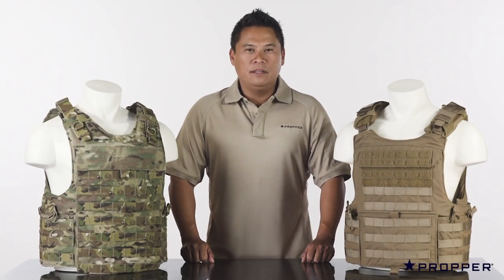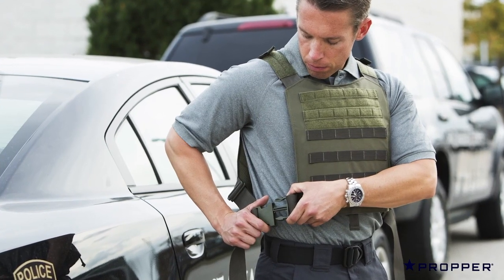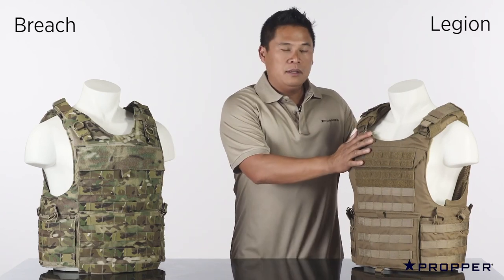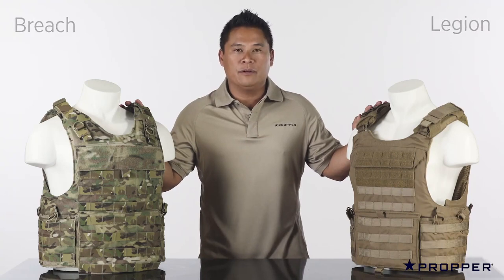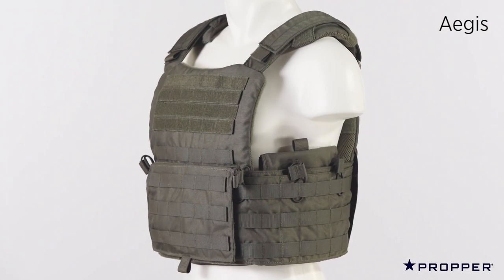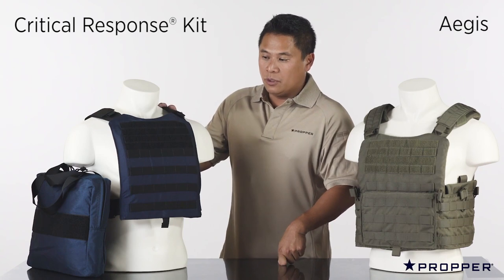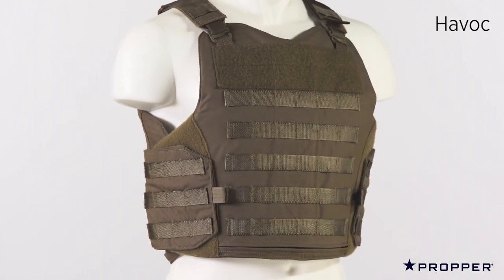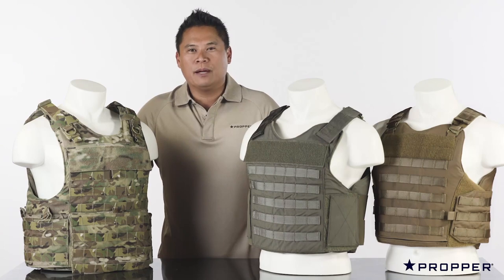Propper® Armor Tactical line of Concealable and Overt Bullet Proof Vest, Law Enforcement, Police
Other Propper Apparel and Tactical Gear